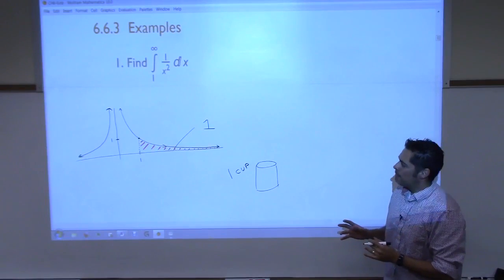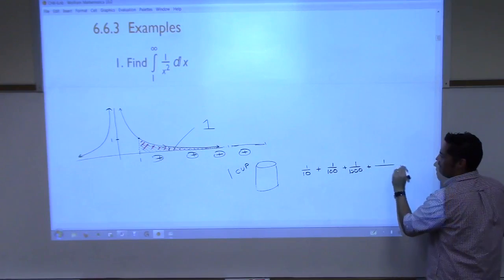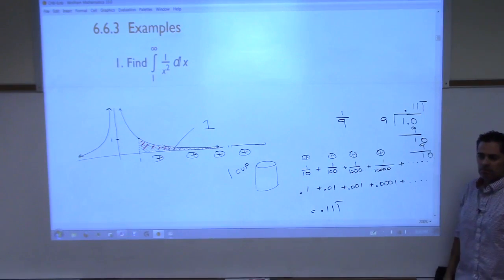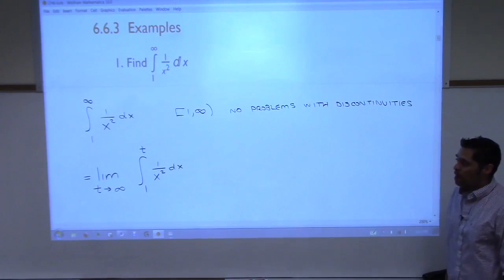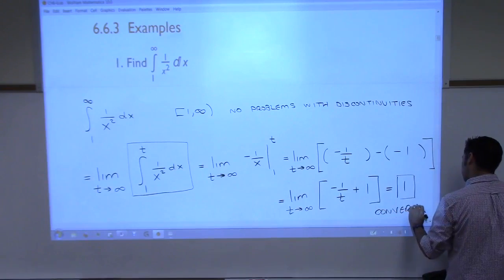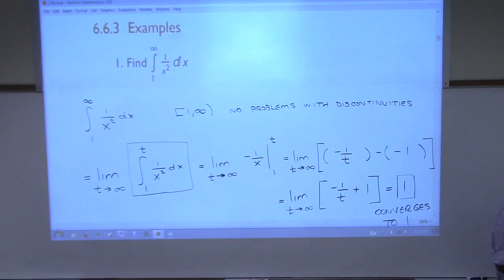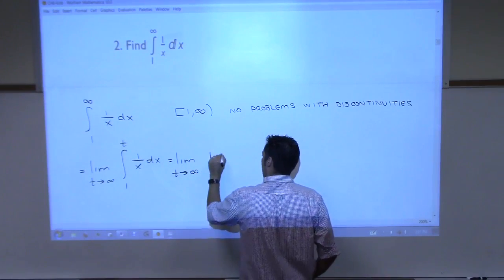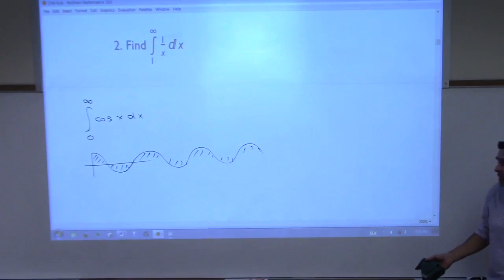2414 6-6 Improper Integrals A part2